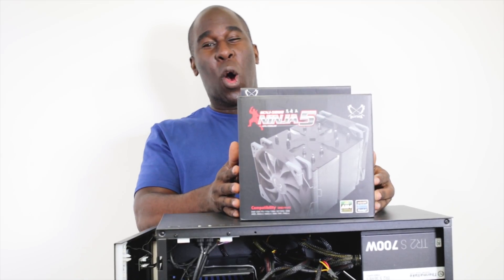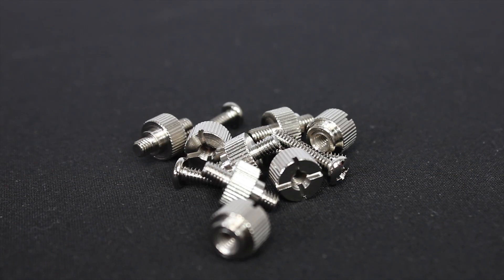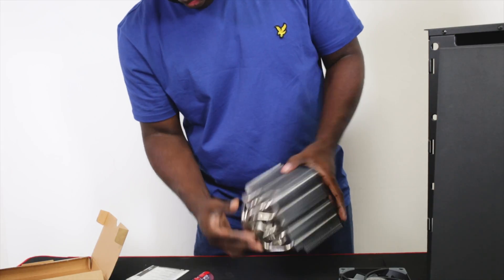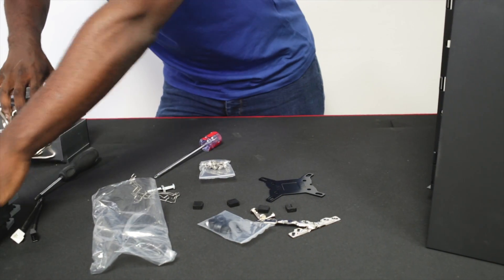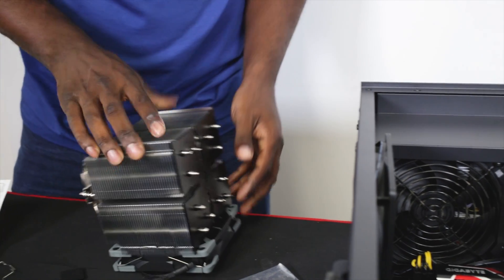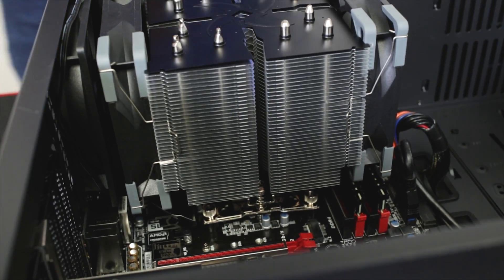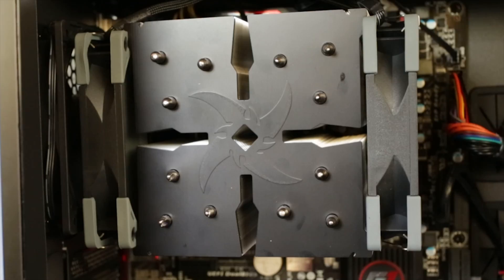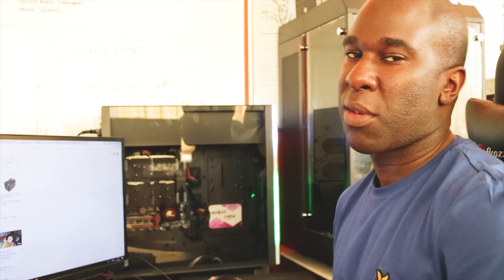Scythe Ninja 5 CPU AIR COOLER REVIEW AND TEST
We are testing the Scythe Ninja 5 CPU AIR COOLER  to see how quiet it may be and also how it performs at cooling your CPU.

Why not check out these other cool Scythe reviews as well